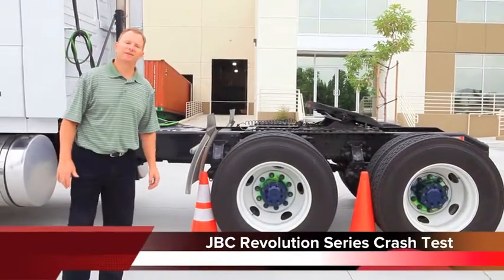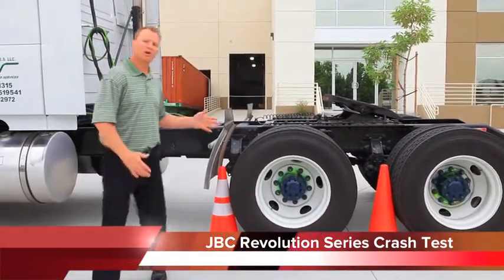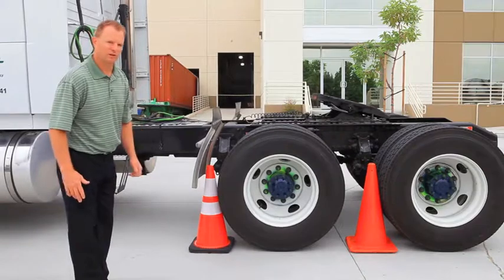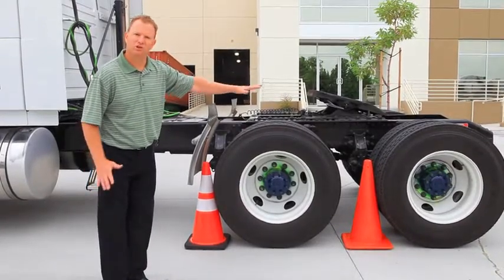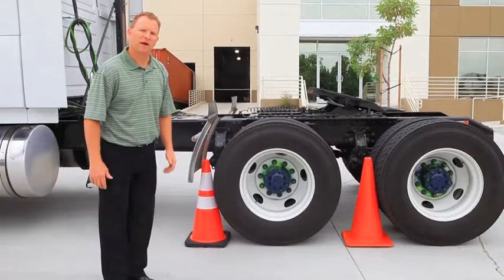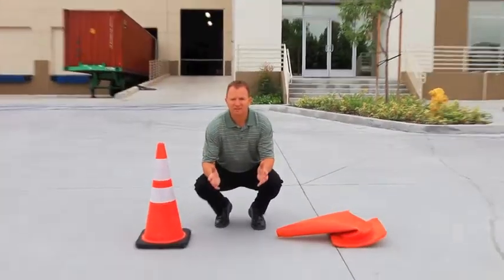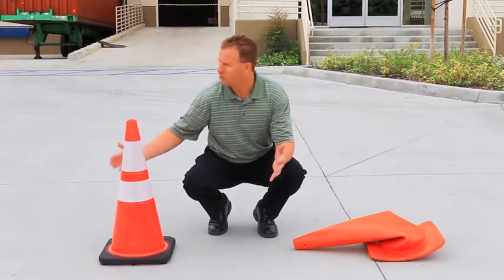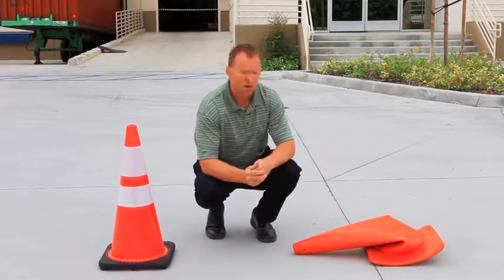JBC Revolution Series Traffic Cone - Orange, With 3M Reflective Collar, 28in.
The JBC Revolution Series utilizes premium grade PVC injection molding technology to produce extremely durable traffic cones. Features 3M reflective collars for visibility at night. Meets NCHRP-350 and MUTCD requirements. Fluorescent Orange.